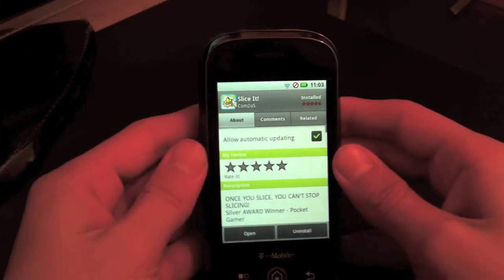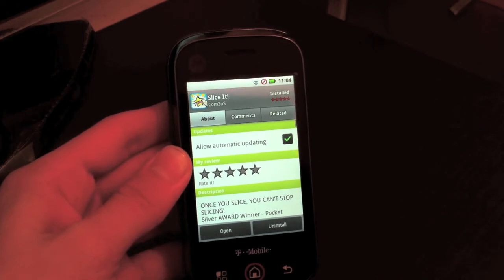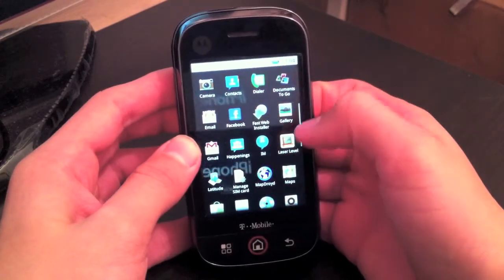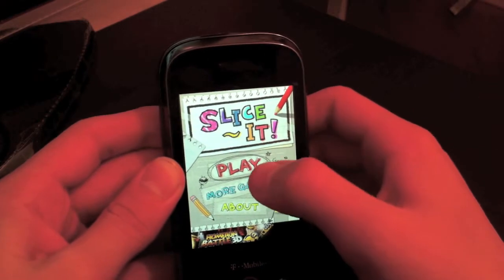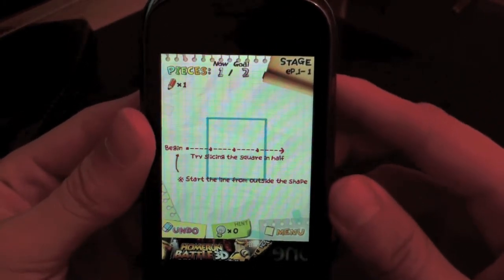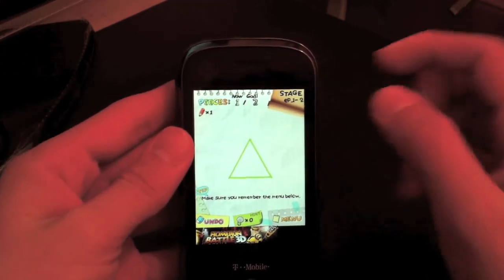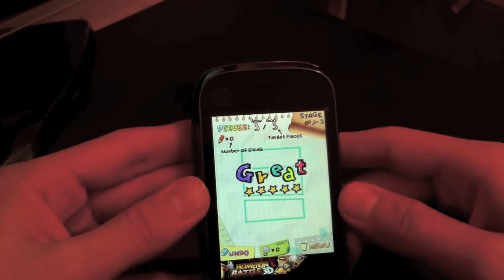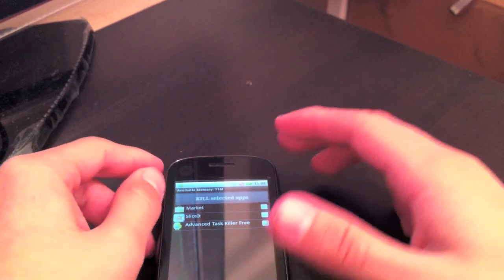OMG Android App Review YAY: Slice It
Omg Its So Addicting All Android Users Go Get It Its Amazing